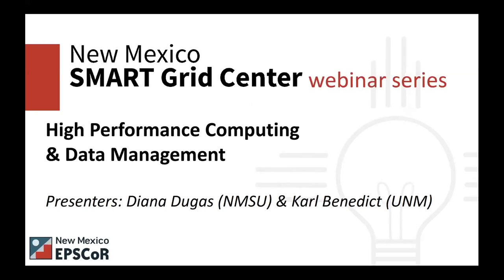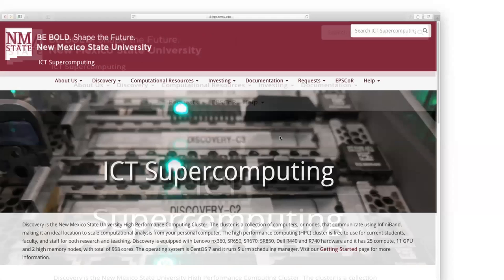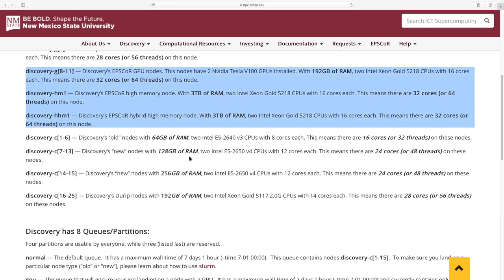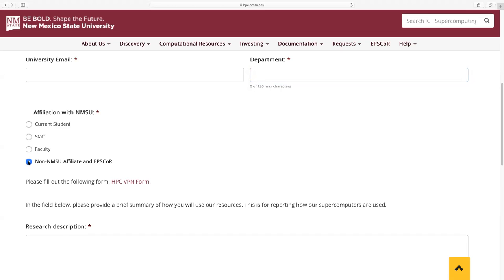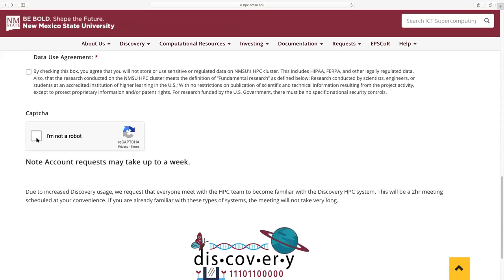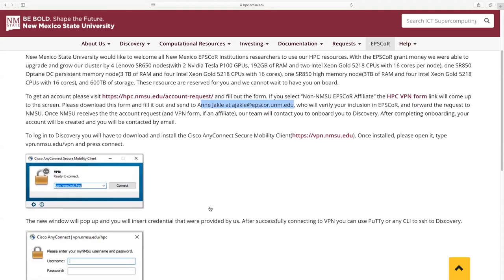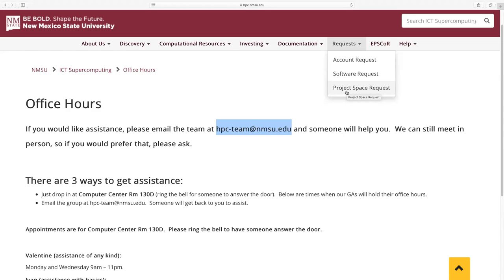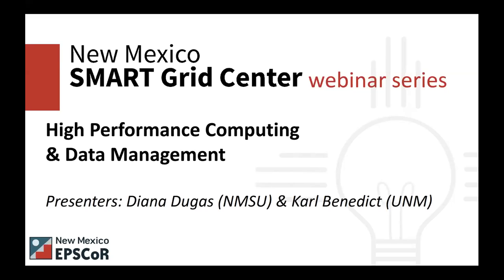High Performance Computing and Data Management Resources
Presenters: Diana Dugas,  CyberInfrastructure Architect, NMSU
Karl Benedict, Director of Research Data Services/ Director of IT, UNM
Talk about High Performance Computing and Data Management Resources available for NM EPSCoR project team members.